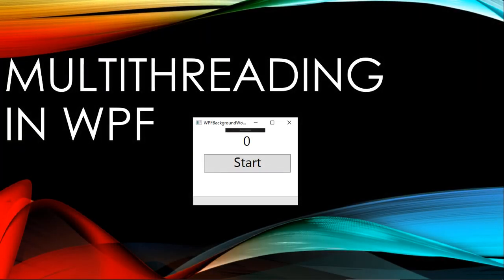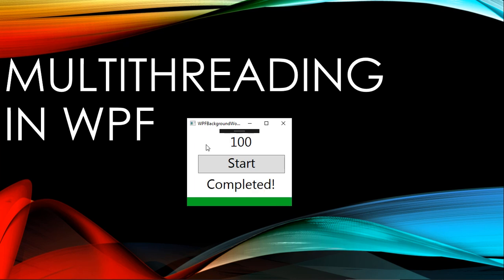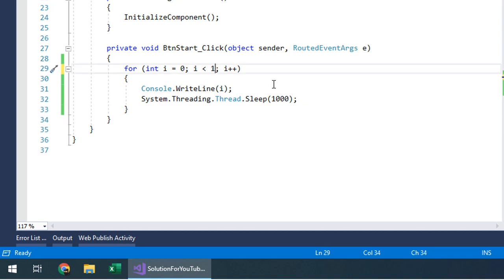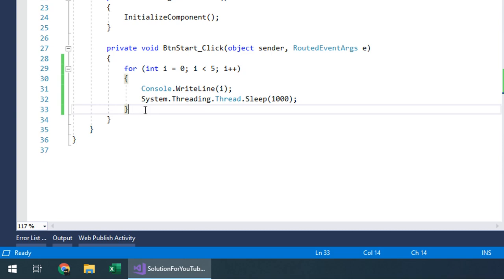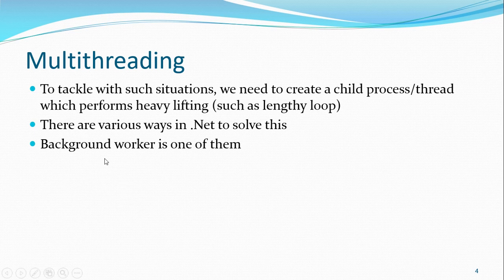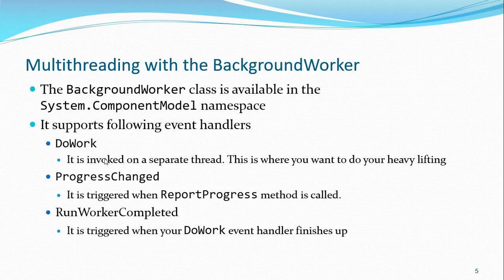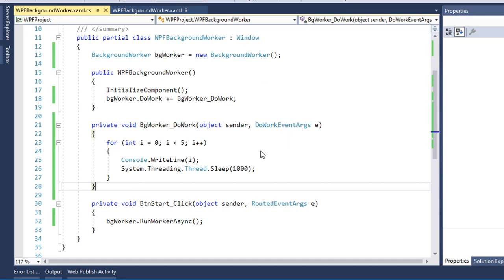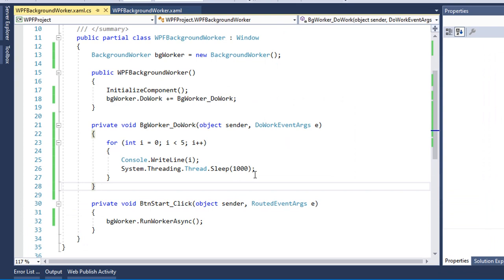Developing Multi-threaded UI Application in WPF using BackgroundWorker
Developing multi-threaded applications in WPF with BackgroundWorker class. Updating UI from other thread.

This Video Explains and Demonstrates following:
- When do we need Multi-threading?
- How to make multi-threaded application with BackgroundWorker class
- Managing and Handling thread
- Updating UI using BackgroundWorker
- Adding Progress Bar